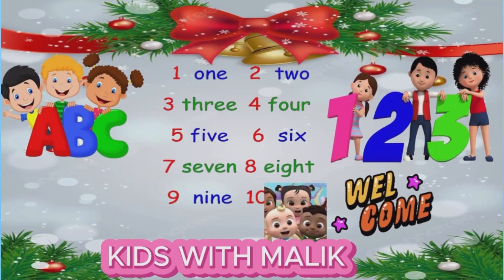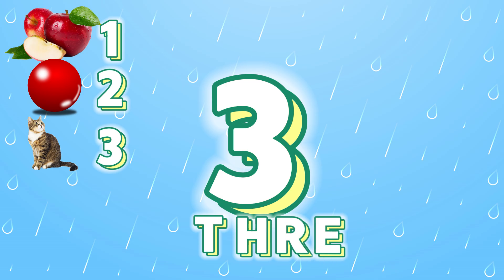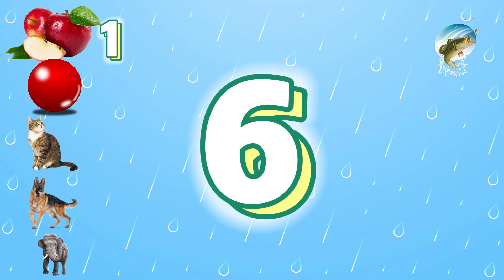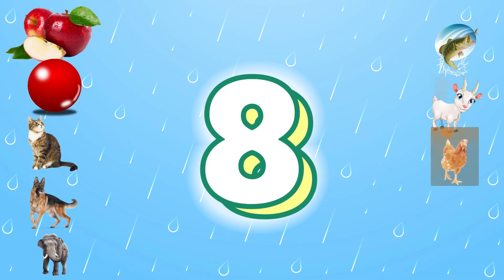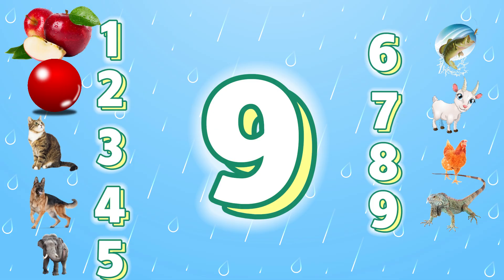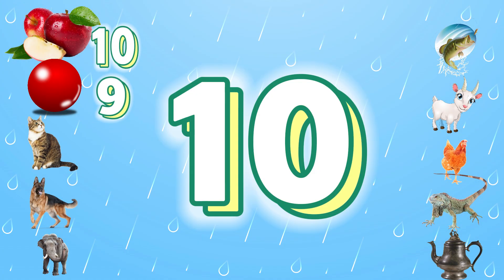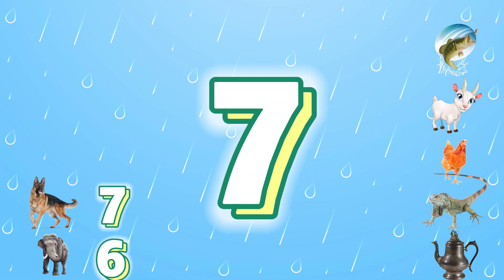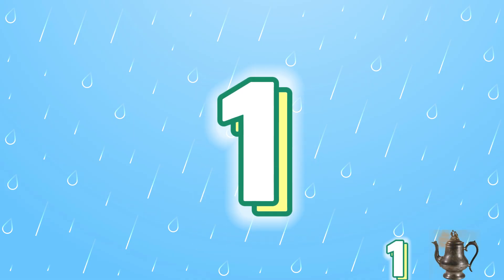Learn How to Count and Spell Numbers 1 to 10 | Learn Alphabets | 123 For Kids | A For Apple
About These Activity:
This video teaches kids to Counting Numbers 1 to 10 With A to J. Learn your kids 1 to 10 Numbers With Names | Counting Numbers 1 to 10 Forward & Backward | Numbers 1-10. These Numbers & Alphabets activities, resources, and daily practices, kids will enjoy learning their letters numbers with Alphabets and build a strong foundation for reading and writing.
Letters Numbers
1 to 10 numbers
1 to 10
Numbers Counting
1 to 10 Numbers for Kids